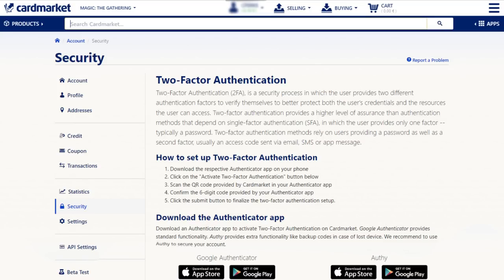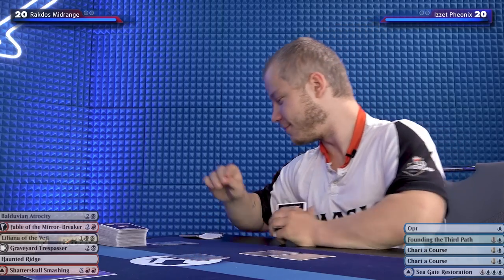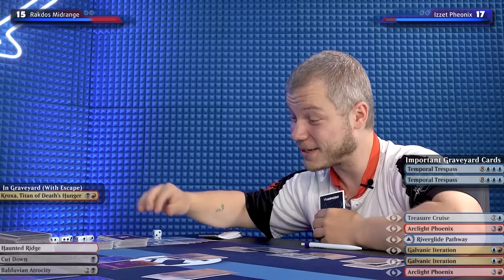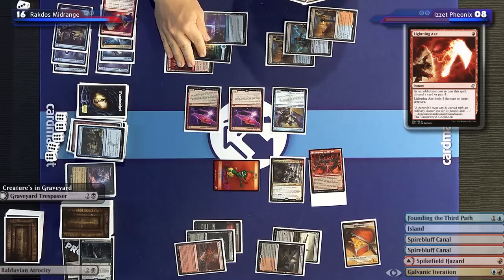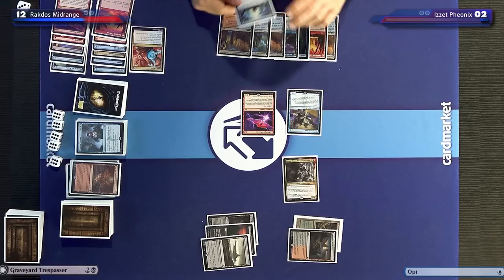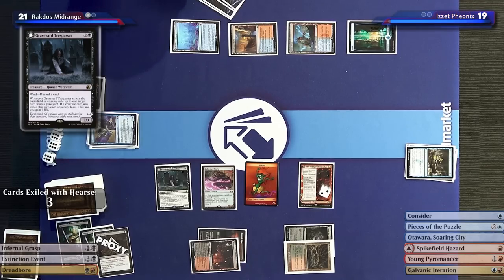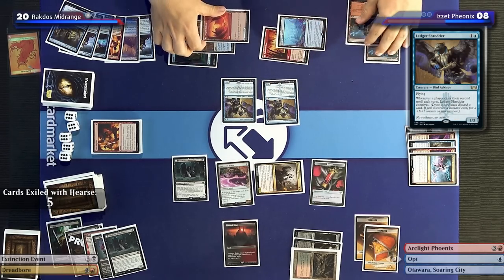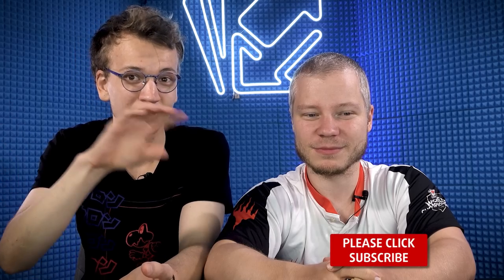Liliana in Pioneer Let's Go! | Rakdos Midrange vs Izzet Phoenix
We are trying out 4 of the new Dominaria United spoiler cards in Pioneer today and seeing if Lili can still tussle with fire design!